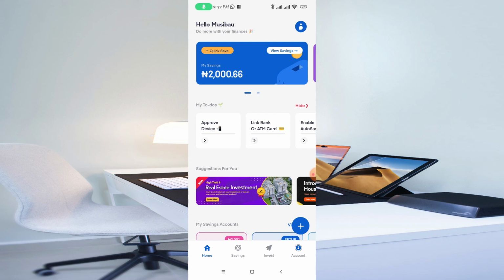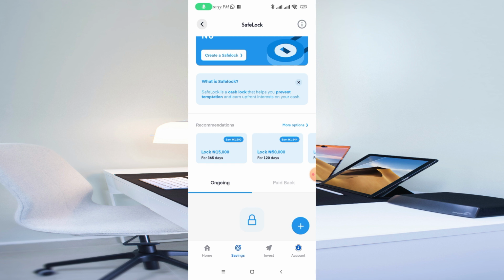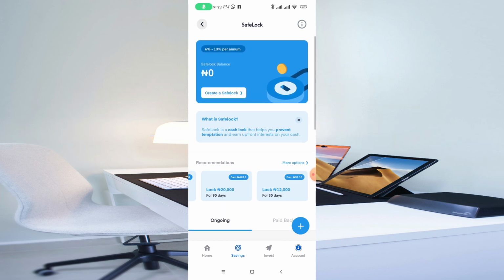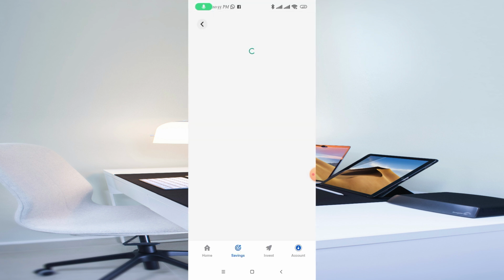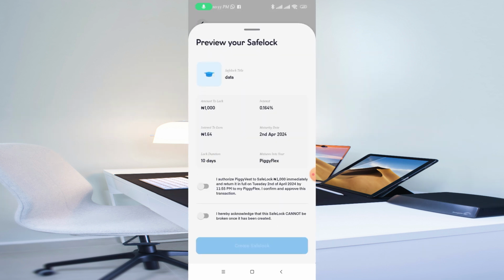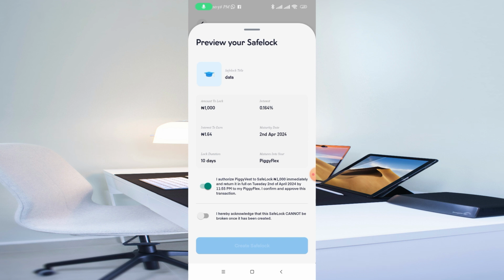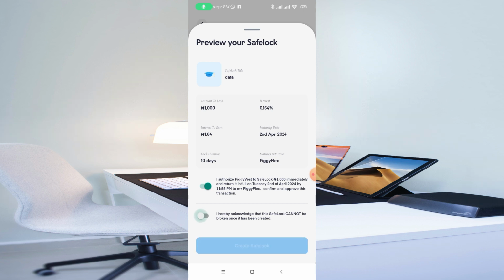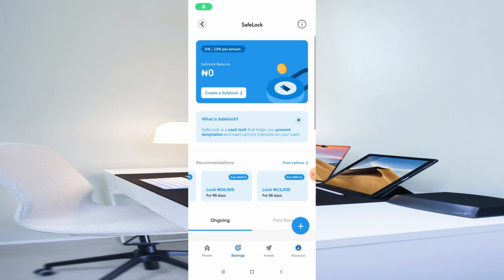HOW TO LOCK MONEY ON PIGGYVEST APP